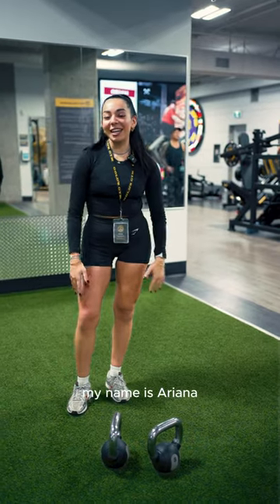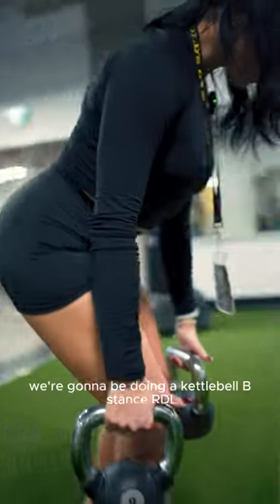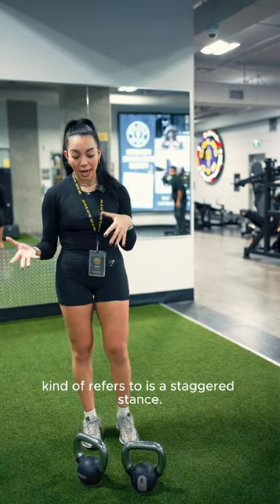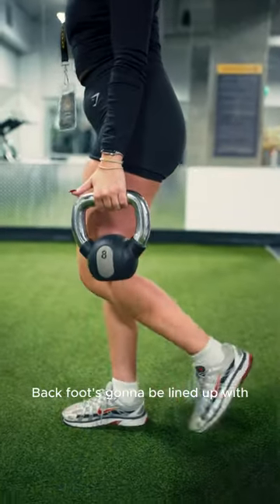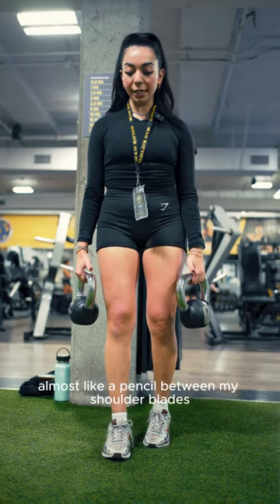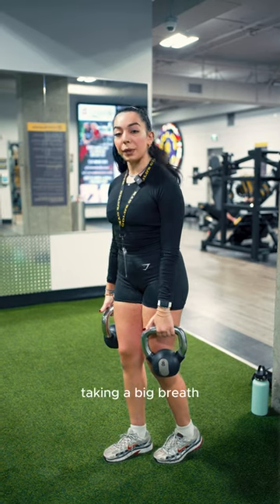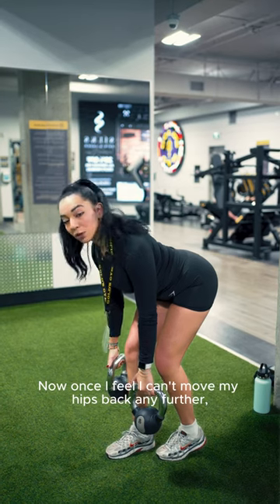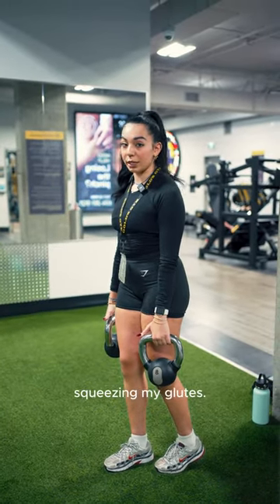PART 1✨ Follow along with @arianazandi breaking down the Dumbell RDLs in this 2 part series.